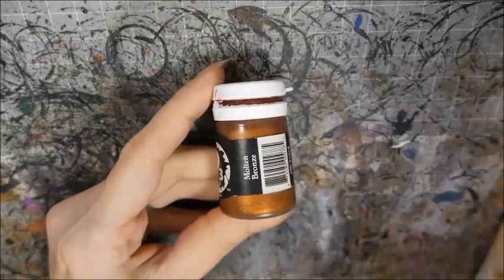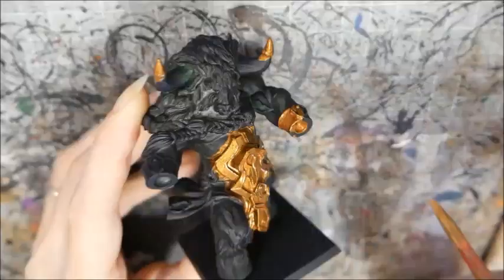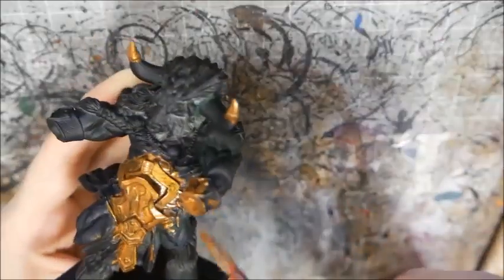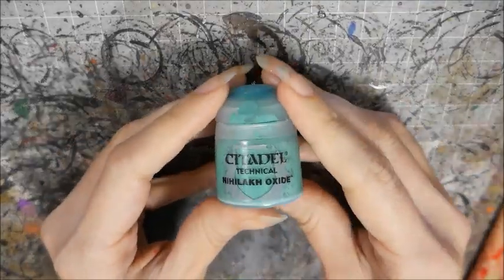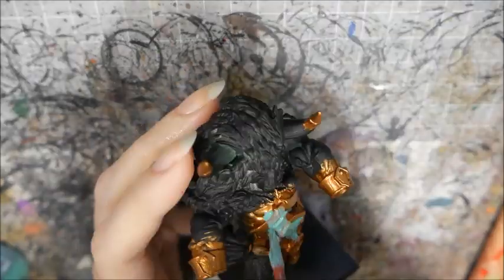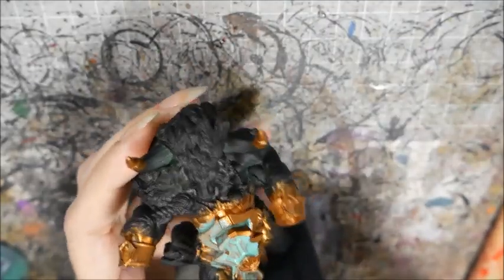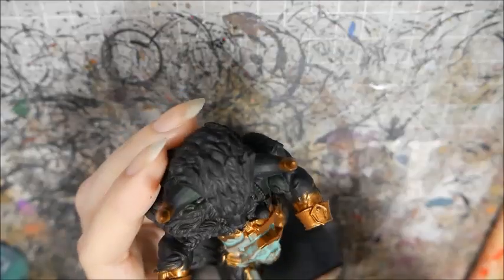How to Paint Miniatures - Verdigris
In this video I'll show you how to paint a verdigris effect.

Featured model: Doenrakkar (Judgement)